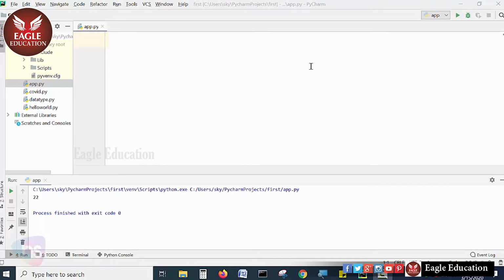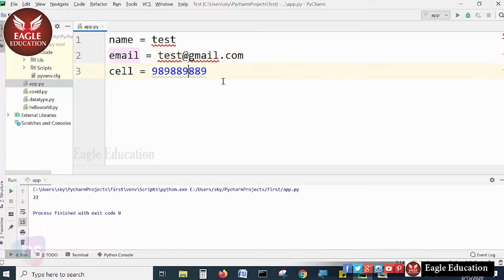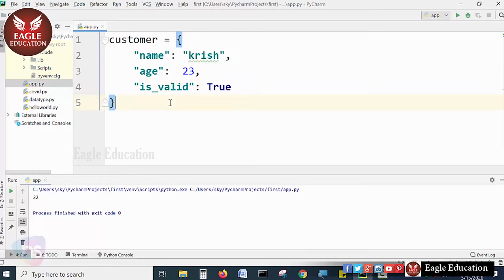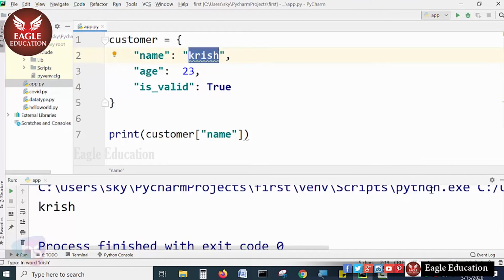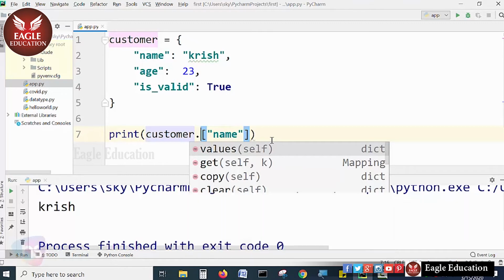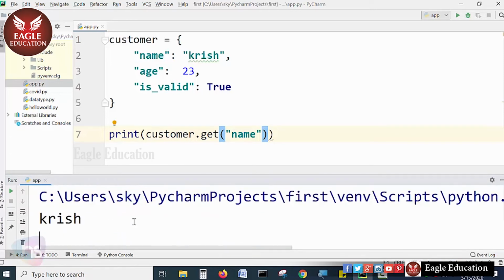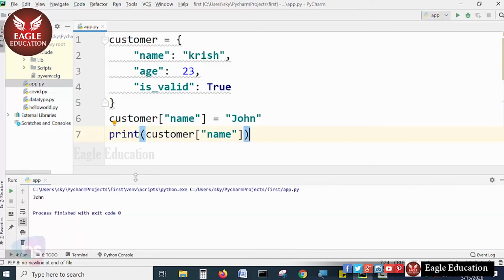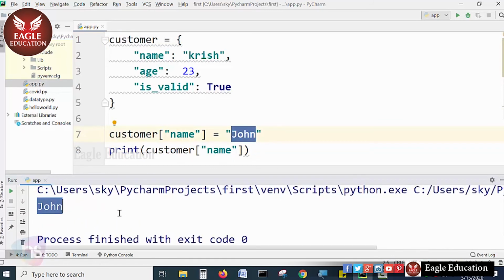Dictionariesinpython| Eagle Education